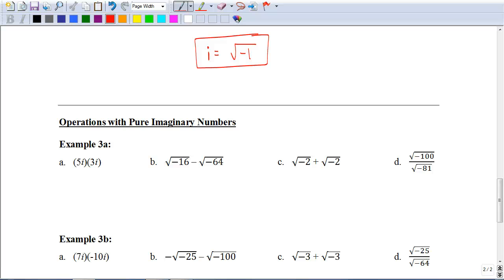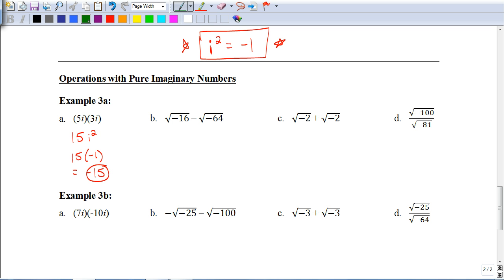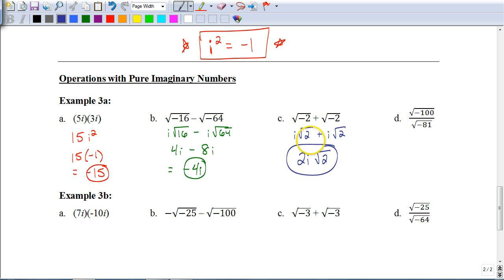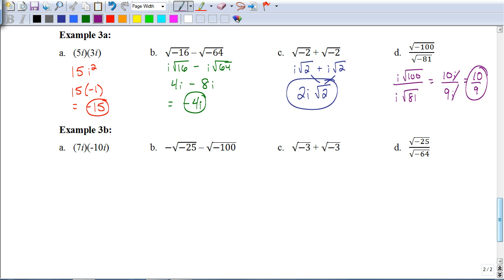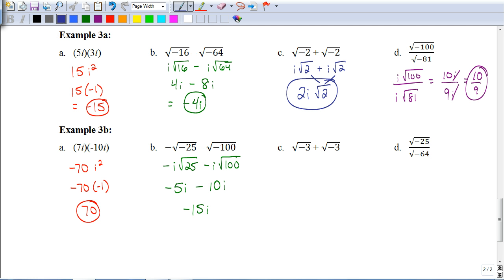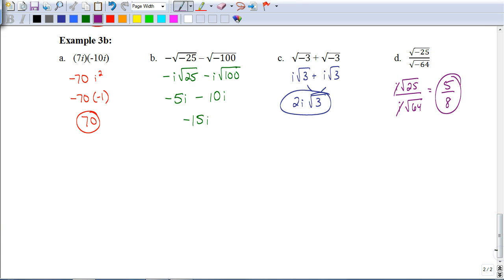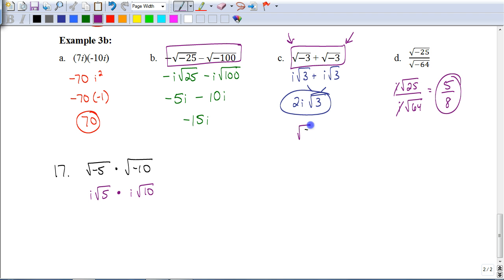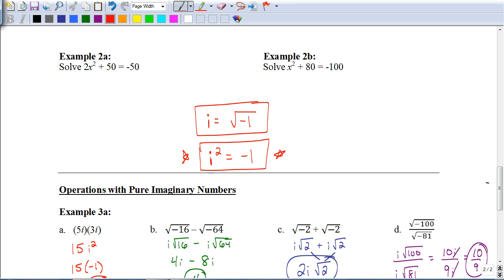Lesson 6.8 Part 2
Operations with Imaginary Numbers